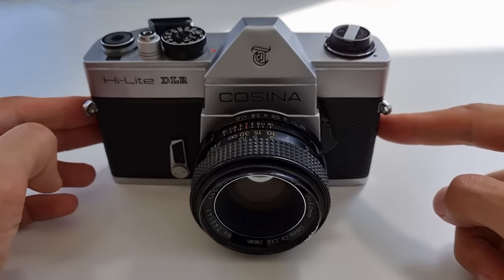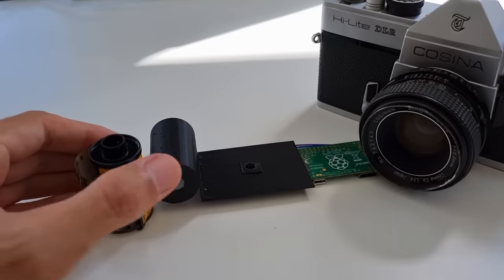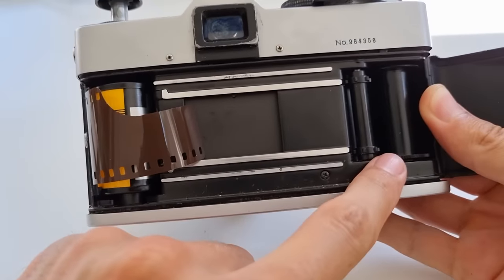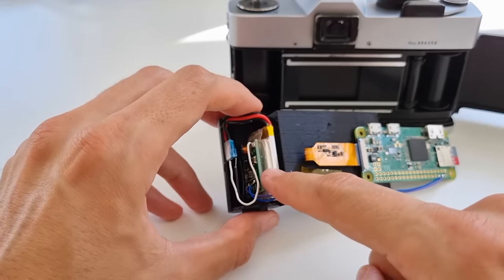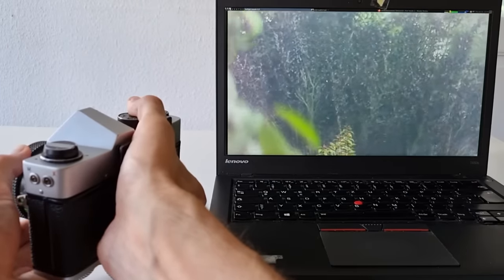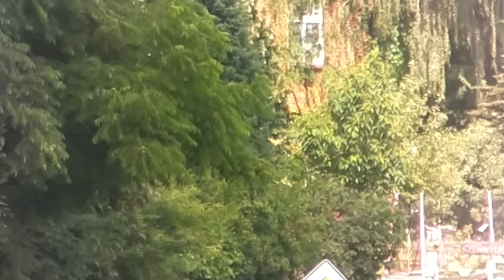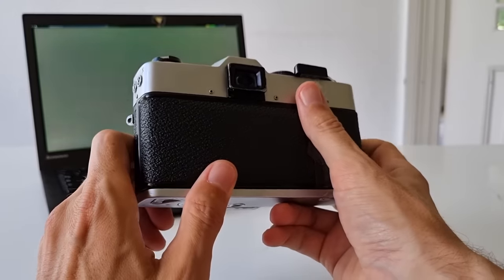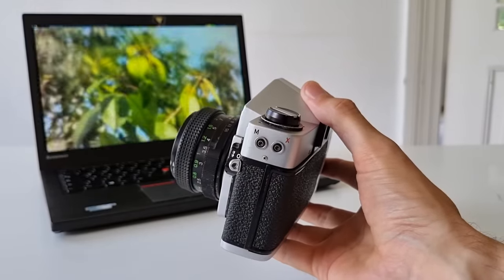Digital Film Cartridge for Analog Cameras (using Raspberry PI)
This video shows how to build a custom film cardridge that turns any analog camera into a digital camera that then is able to do things like digital photos, videos and even live streaming via WiFi.

DC DC converter
Battery (alone)
Batteries and charger

(Account has to be created to copy, modify and download the design)